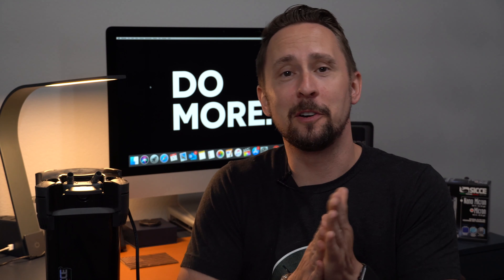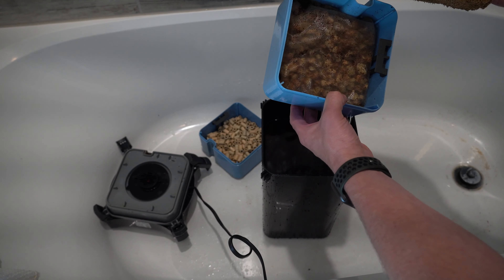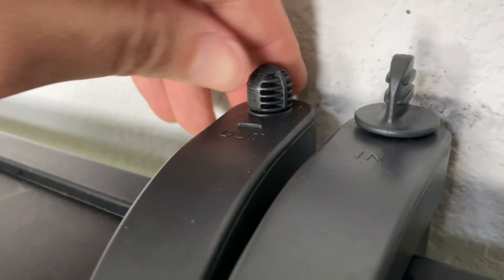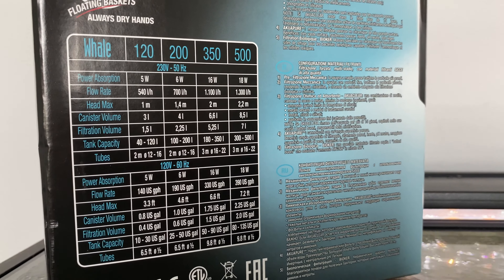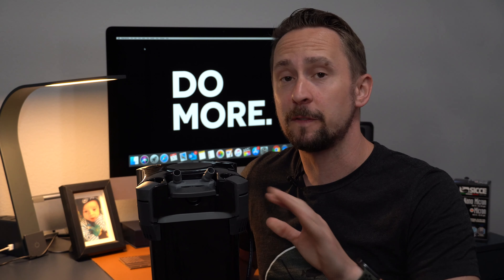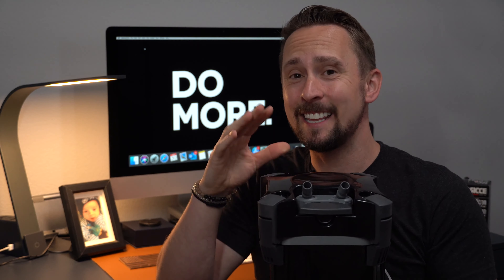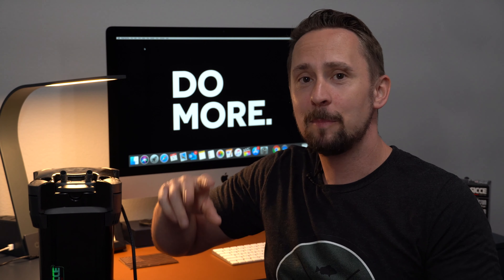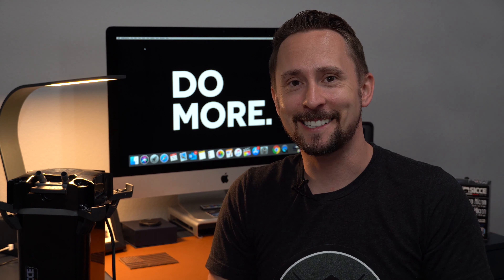The quietest Aquarium Canister filter review - 30 days later in-depth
This video is about Whale 500 canister filter  30 day review. We go over how easy it is to clean and how quiet it is. This canister is by far the easiest I have used with very little issues. It is not the biggest but it sure does the job and does it very well.

About Jay Wilson:
Hi My name is Jay Wilson and I am an avid African cichlid keeper and Founder of NorthFinUSA and the National Sales Manager of Sicce US. I love Keeping Fish tanks and vivariums while educating folks  on the process. When I am not messing with Cichlids I am playing with my son and setting up glass boxes. I currently keep Shell Dwellers a community Tang tank, bettas, tetras and shrimp. My dream tank would be a massive pond filled with Cichlids!